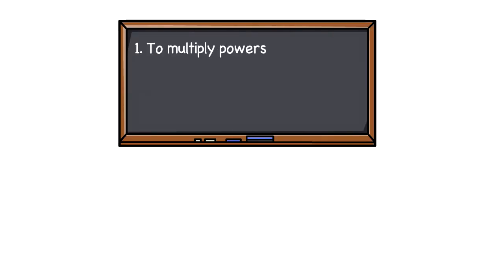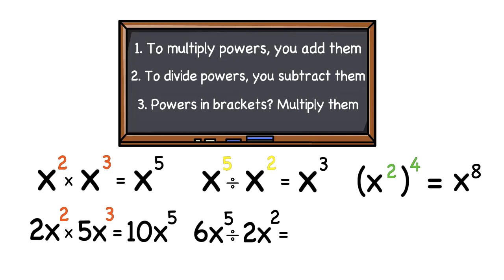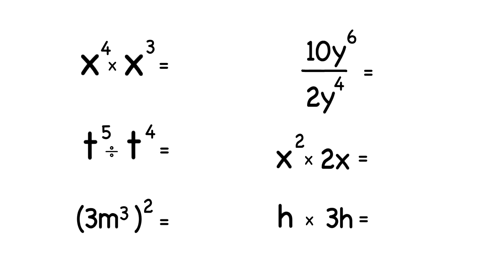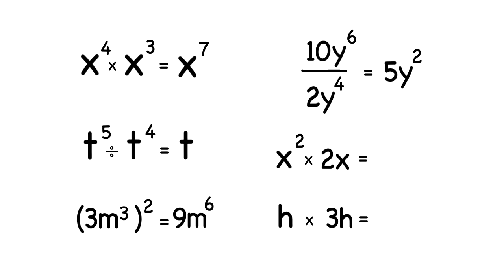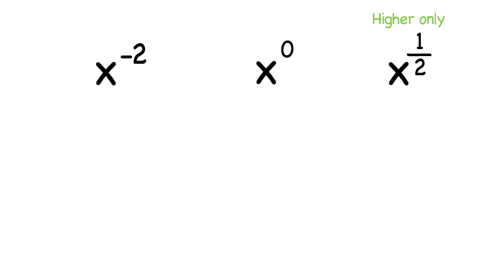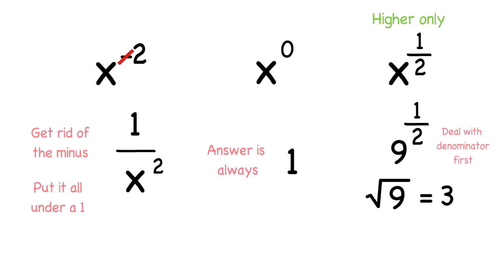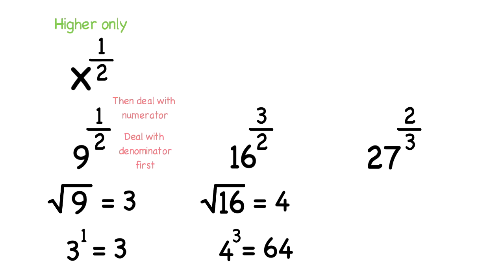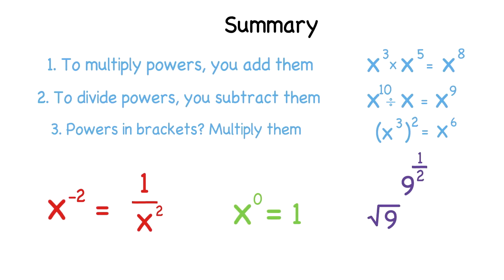Laws of Indices (Powers): GCSE Maths Revision (9-1) PLUS PRACTICE QUESTIONS, OCR, AQA, EDEXCEL, WJEC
Welcome to Fat Cat Maths! This video teaches you everything you need to know about the laws of indices (aka powers). This video prepares you for any tests or exams up to and including GCSE level, showing you what you need to know for both the foundation or higher paper. This is important for all UK exam boards (OCR, AQA, EDEXCEL, WJEC).

A new video will be uploaded every week, and I plan to cover every topic for all UK exam boards. There will also be videos on revision techniques, exam tips and ways to boost your productivity!